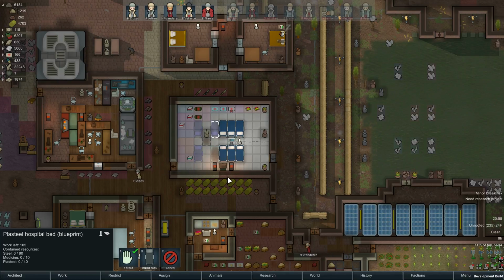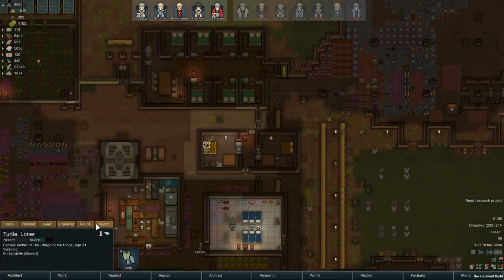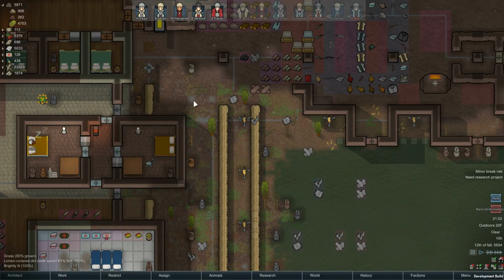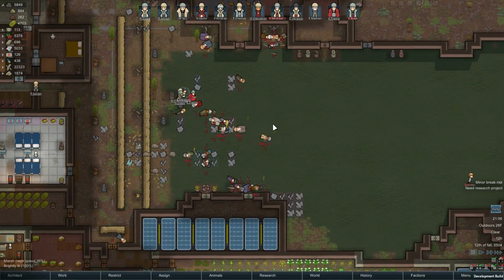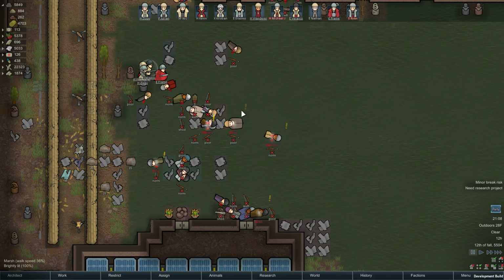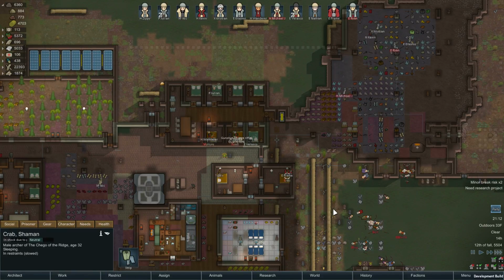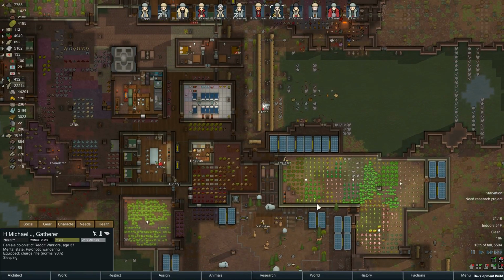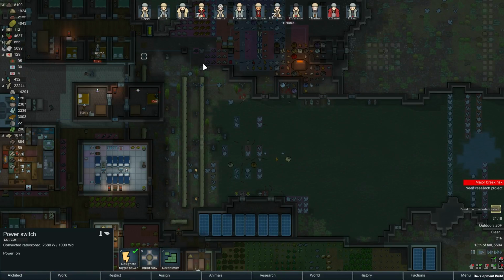Rimworld A16 – Zippy's Folly EP 84: Caught Short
Zippy's Folly rose from a lone explorer's refuge on a hilly small boreal forest map. We're playing  on Cassandra Classic, Extreme Difficulty, with Permadeath turned on. Zippy's Folly is located at the base of a mountain range, a short distance from an outlander town as well as two tribal villages. There are also two pirate bases in the area. Surely there will be some world exploring, but in reality most of the time will be spent in the traditional colony management mode.